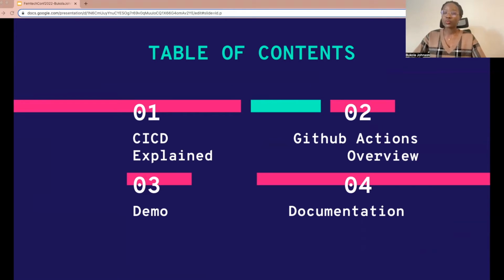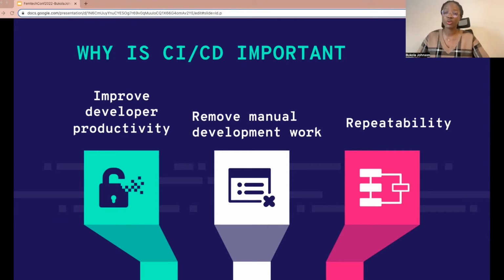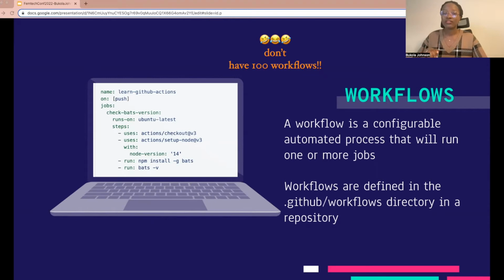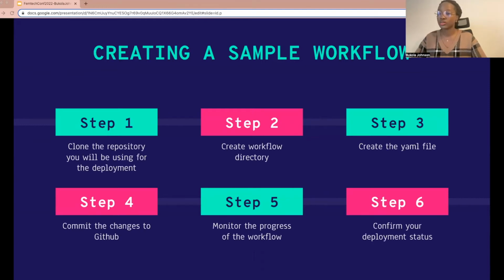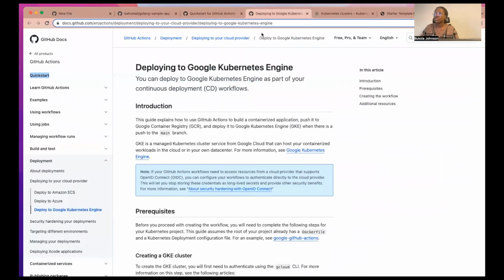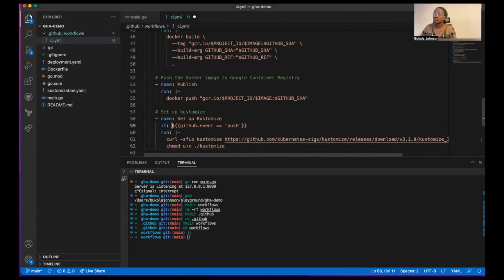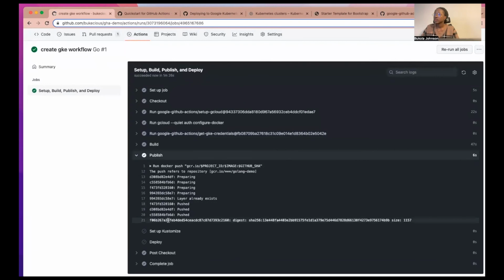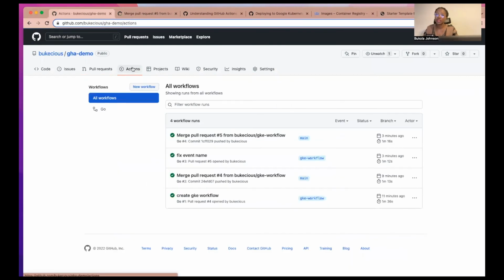FemtechConf2022 | BukolaJohnson | CICD with Github Actions ( with Demo )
Femtech Conference 2022
CICD with Github Actions ( with Demo )